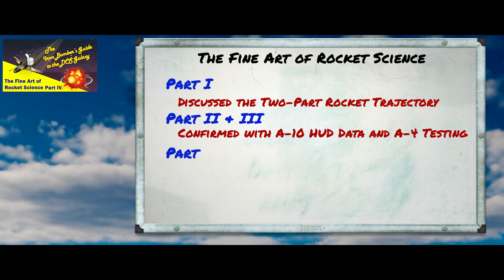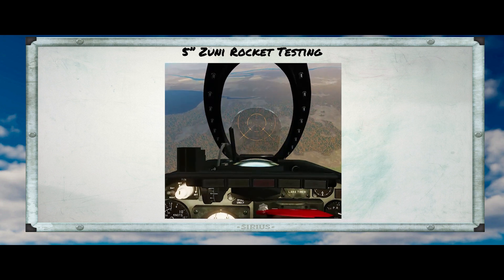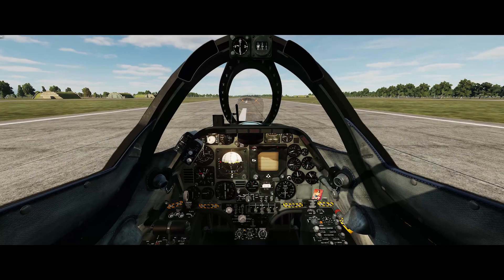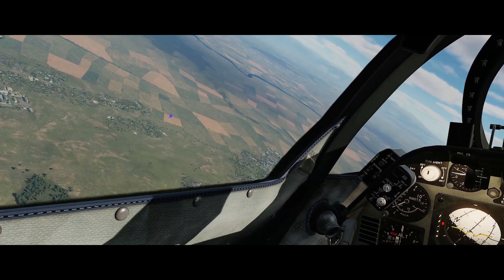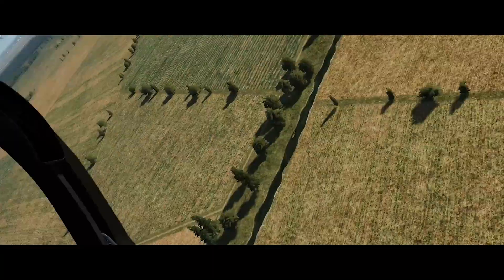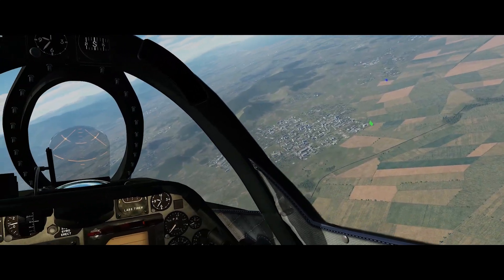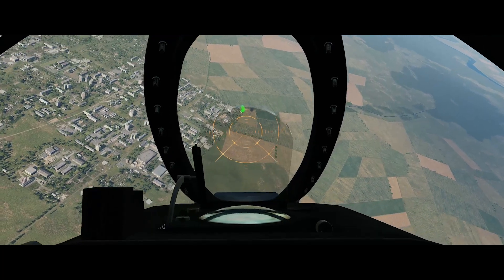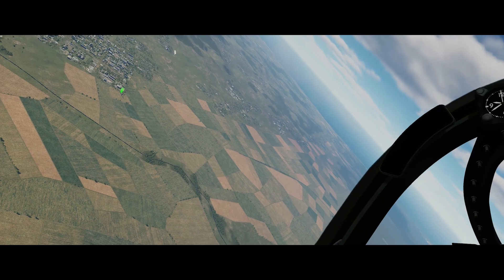Rocket Science - Part 4. The Mighty Zuni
In Part 4 of DCS Rocket Science we take a look at the A-4 and the 5" Zuni rocket.  We'll look at the results of our testing and derive a sight depression table and then go out and engage some targets.

We'll discover that Zuni's can be accurate at a  pretty good range, but they require good eyesight and a steady hand on the stick.

If you haven't watched the first three episodes of Rocket Science, I would suggest doing that before you watch this one.